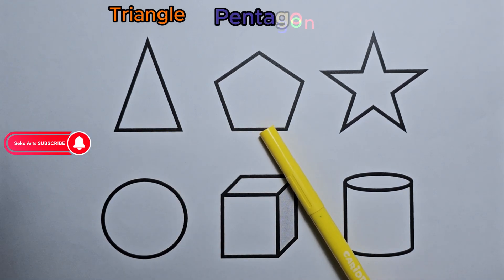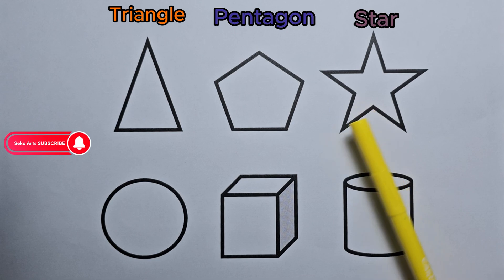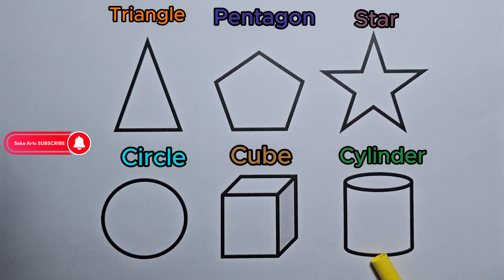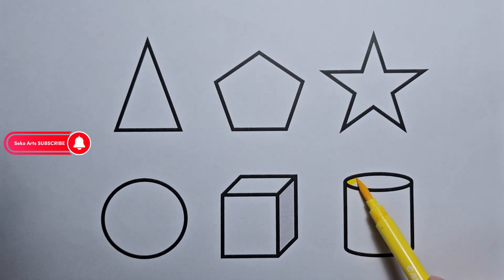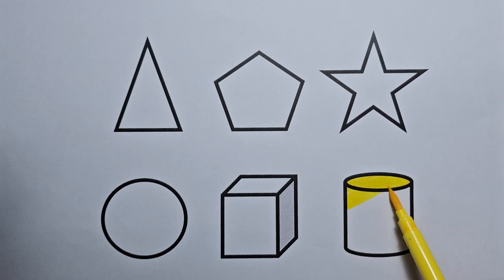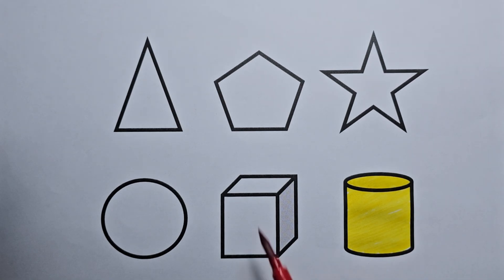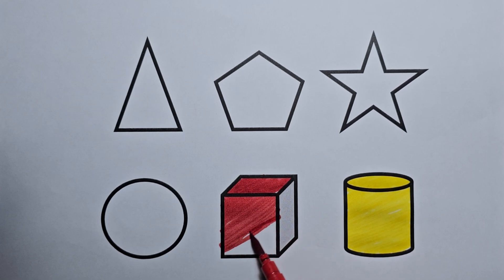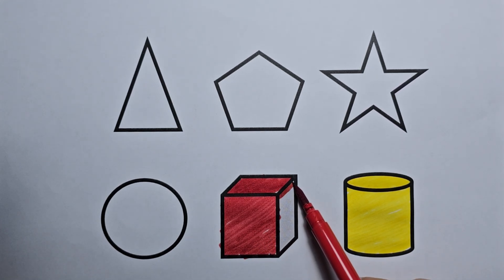Preschool Learning Videos Let's Learn Geometric Shapes in English | Tutorial Videos for Kids